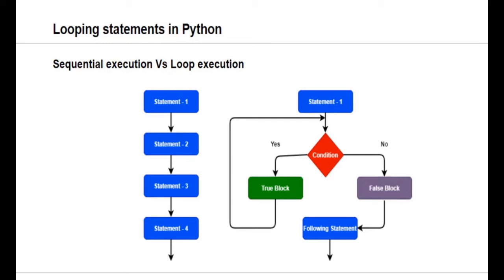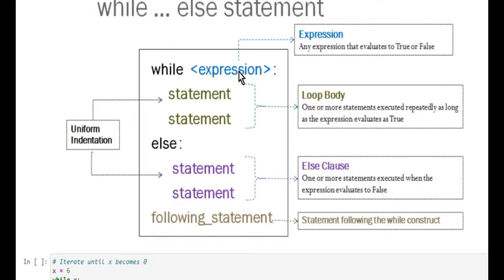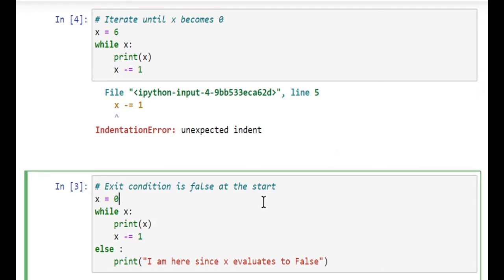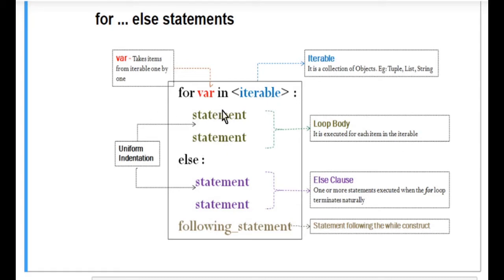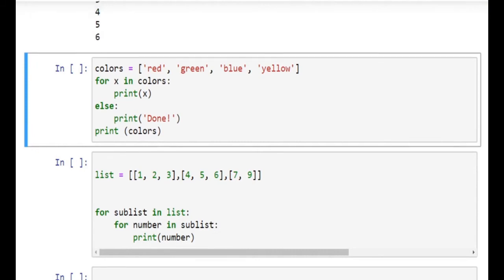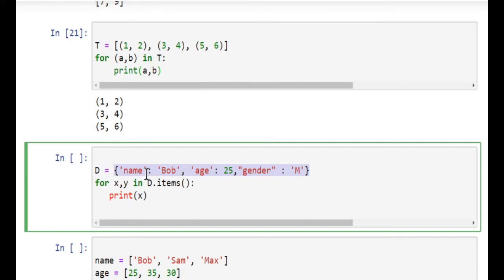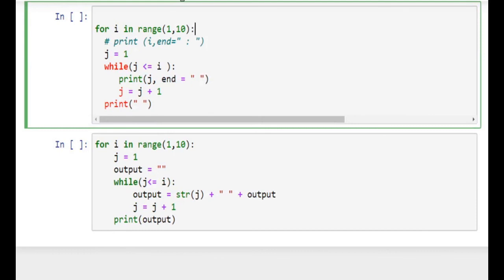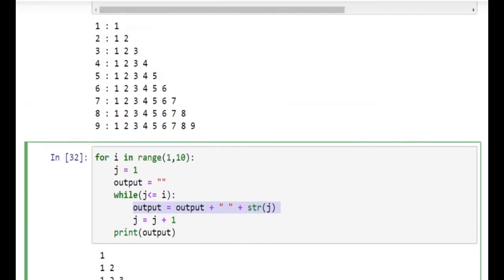Python Loops explained through jupyter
Introduction on Sequential execution, need for loop statements, Loops in Python - while, while...else, for, for ...else are discussed along with the syntax and example code snippets